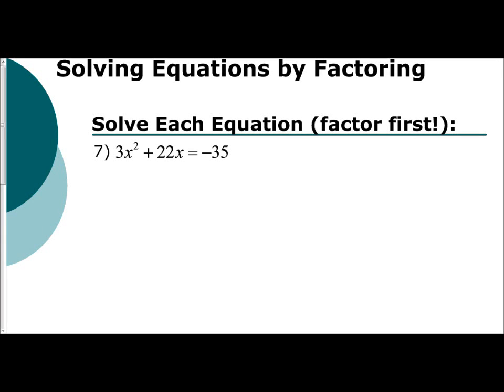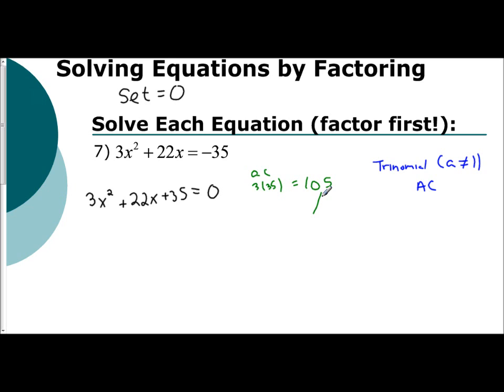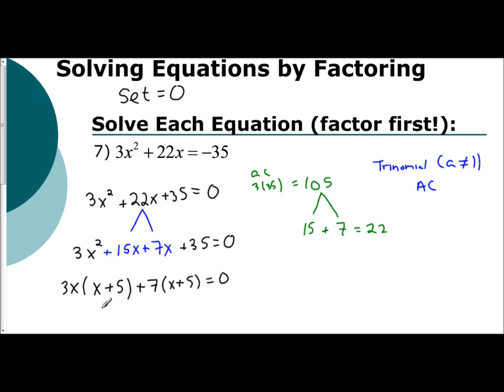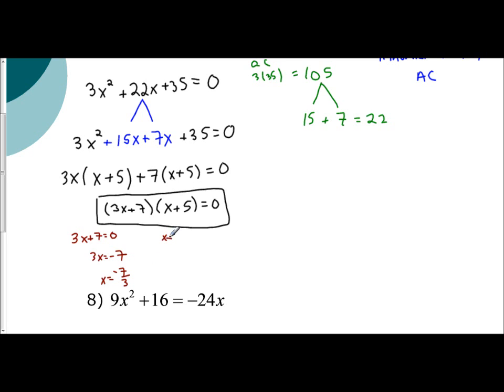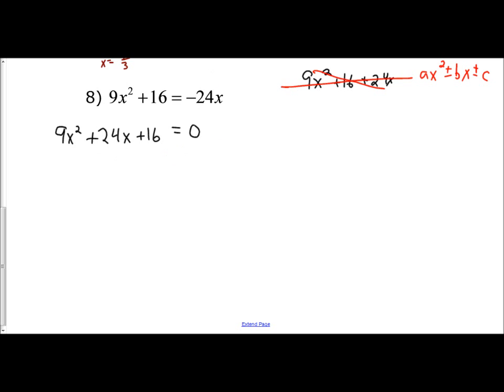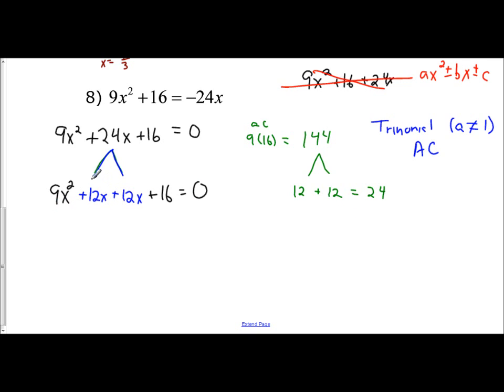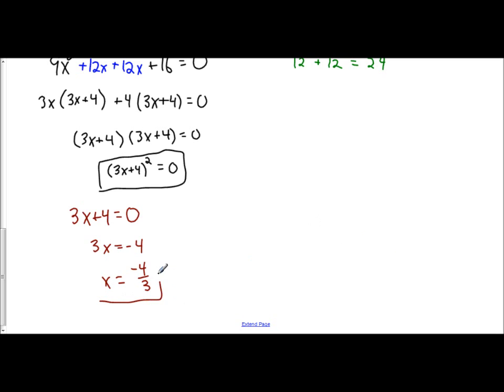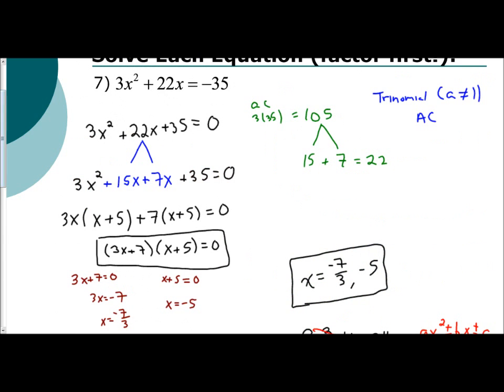Lesson 5.3 - Solving Quadratics by Factoring (AC Method Part 1)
The following video introduces how to solve quadratic equations that are in factored form.  This video introduces how to set each factor equal to zero and solve to find the solutions (roots, zeros, x-intercepts) of the quadratic equation.